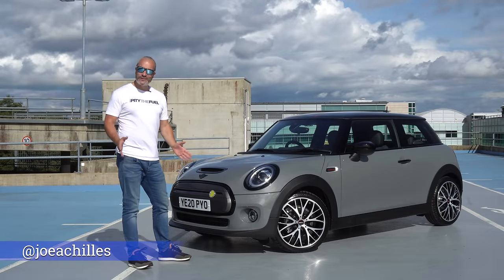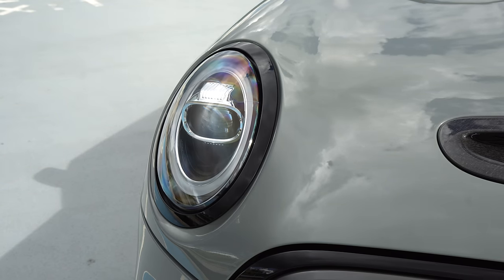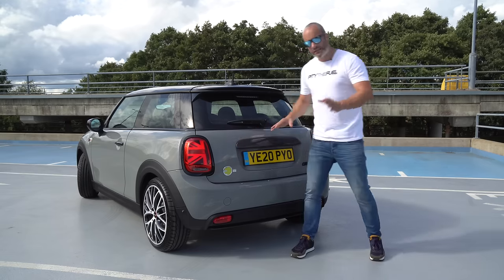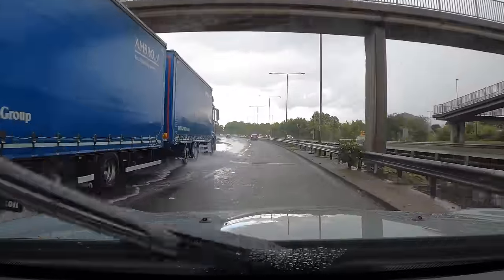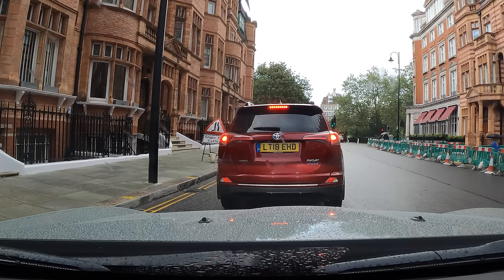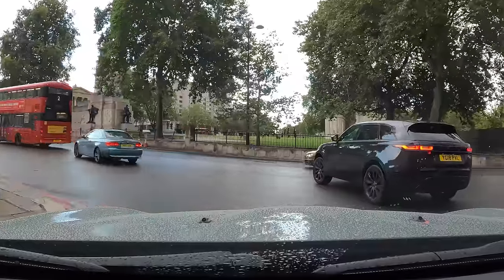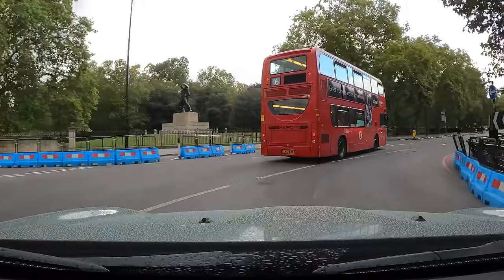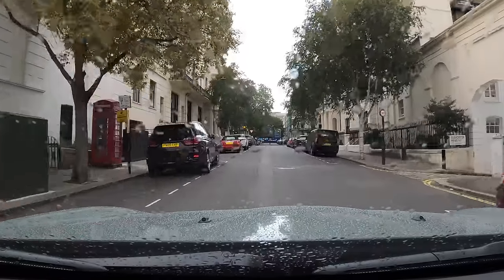Is this the perfect City Car? Mini Electric Review!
Fun little car with a limited range.

I get my hands on another Mini E, this one is loaded with Mini accessories that make it look like a regular combustion engine Mini.